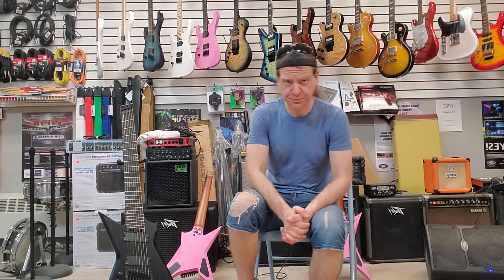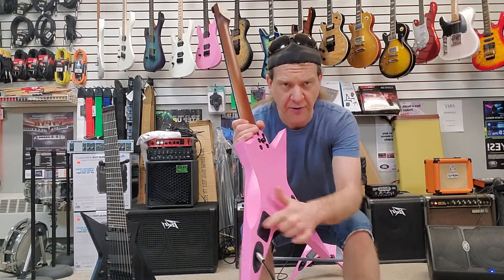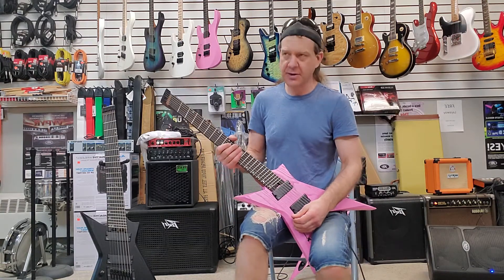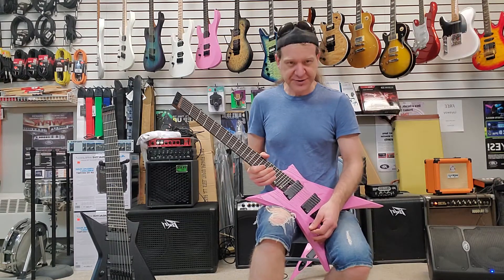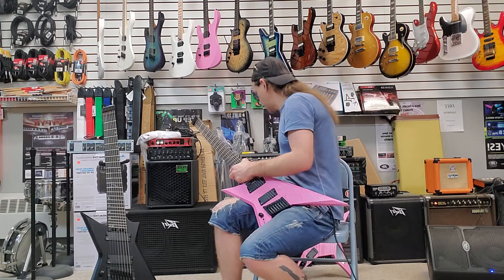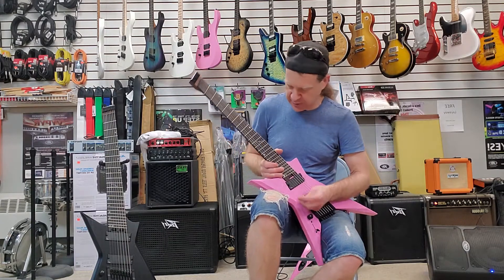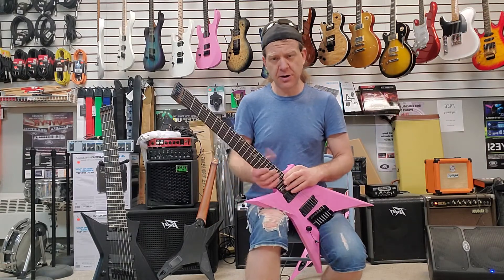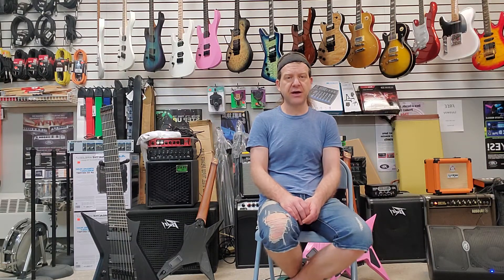Legator Spectre Guitars Are Here!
The new legatorguitars Spectre 7 and 8 String guitars are in!!!